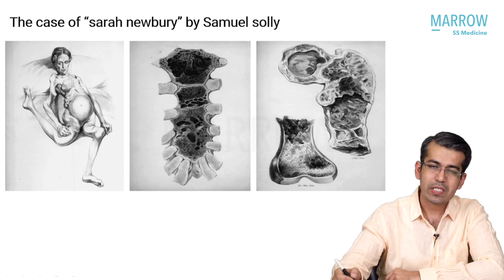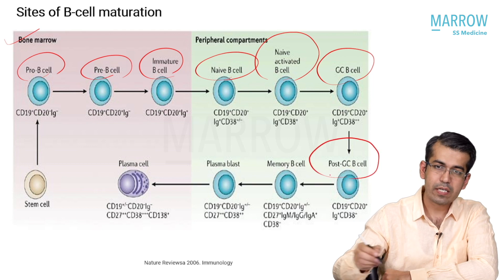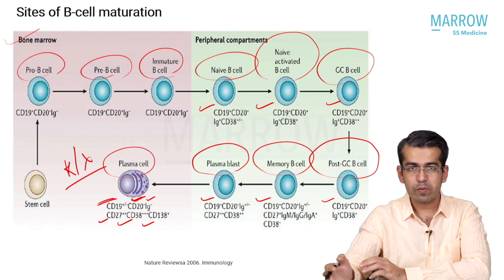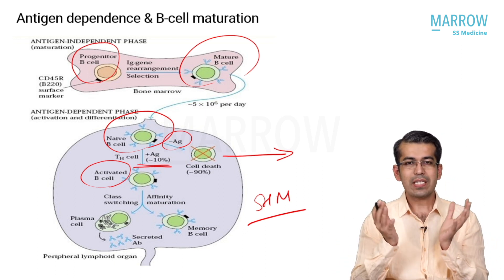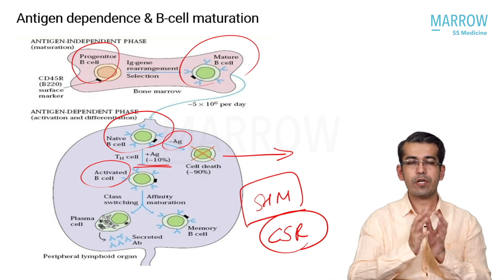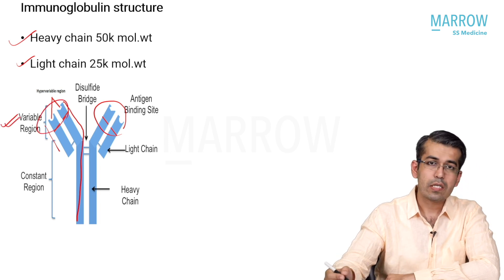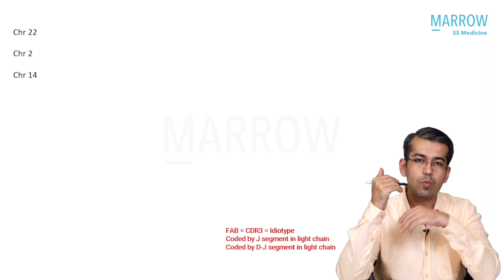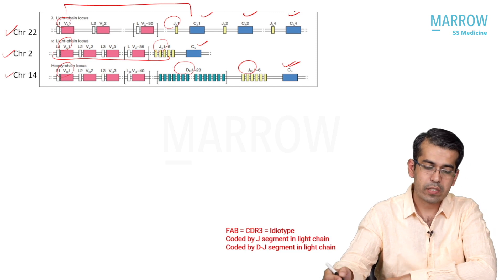Multiple Myeloma - Basics | Dr Sumeet Mirgh | Haematology | Marrow Super Speciality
Marrow SS Medicine has created a brand-new course on Haematology, a highly sought-after super speciality subject in India, to simplify the ever-evolving principles of Hematology. Here is a brief video by Dr Sumeet Mirgh, an esteemed member of our faculty, discussing a few basic concepts in Multiple Myeloma.

Dr Sumeet Mirgh, Assistant Professor, Adult Hematolymphoid and BMT, Tata Memorial Hospital, Mumbai is a prestigious awardee of the European Hematology Association Certification in Hematology. He completed his Postdoctoral training in Clinical Hematology from the prestigious AIIMS, New Delhi in the year 2018. Alongside working as a consultant in Global Hospitals, Mumbai and Rajiv Gandhi Cancer Institute Research Centre, New Delhi he has contributed to several publications and is a contributing author of the book, Contemporary Bone Marrow Transplantation, Organ and Tissue Transplantation. He is a member of the American Society of Hematology, the European Hematology Association and Indian Society of Hematology and Blood transfusion.

Don’t miss this golden opportunity to learn from the best.

Check out Marrow SS:
NEET SS Medicine preparation course by Marrow, with a team of super-speciality faculties.